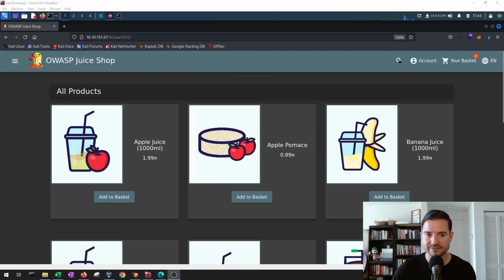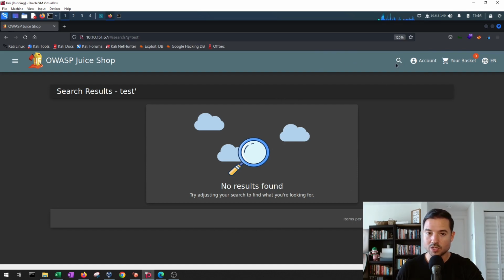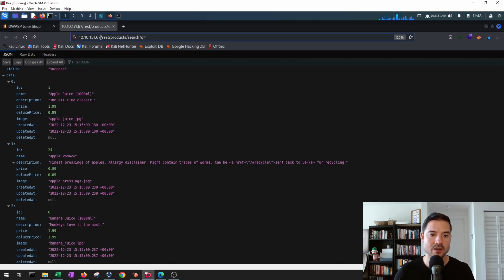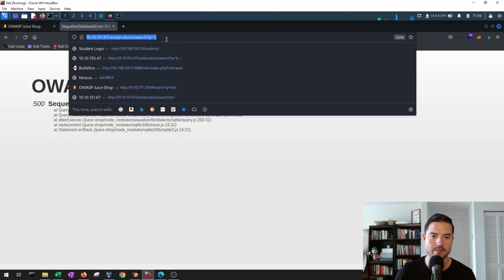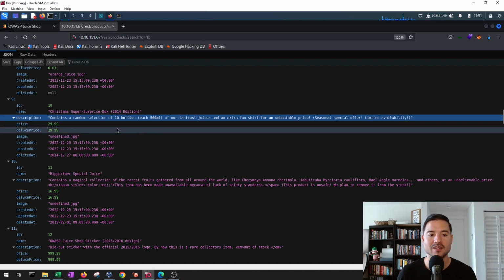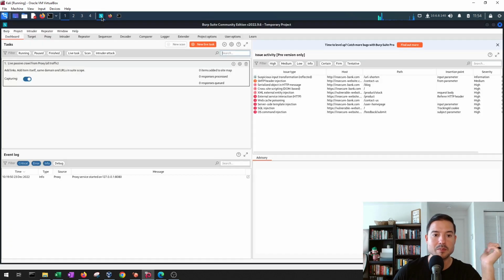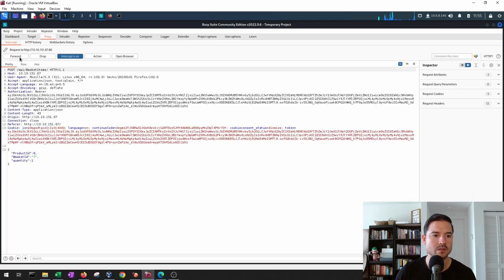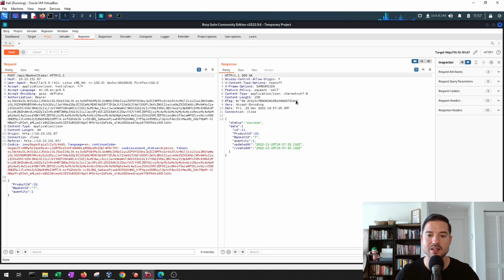I bought the FORBIDDEN product....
Using SQL injection, we are able to buy a product from the OWASP Juice Shop no longer being offered on their website. This exercise is called the 2014 Christmas Special.